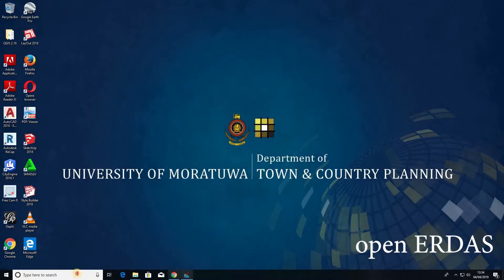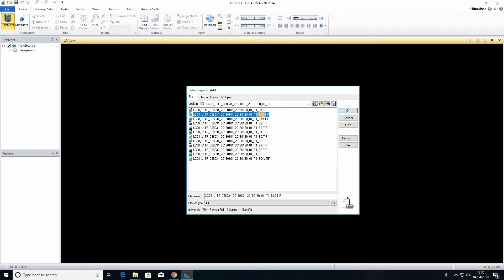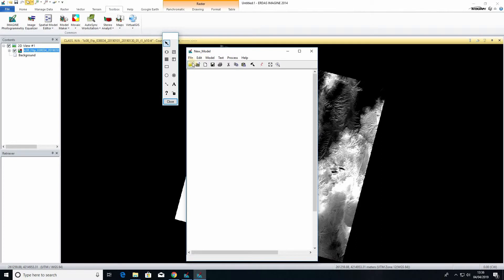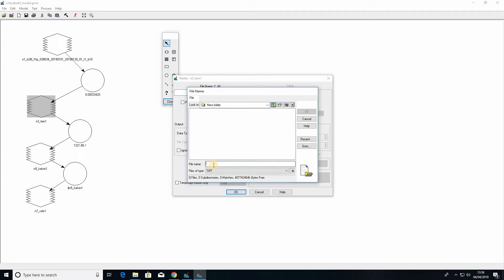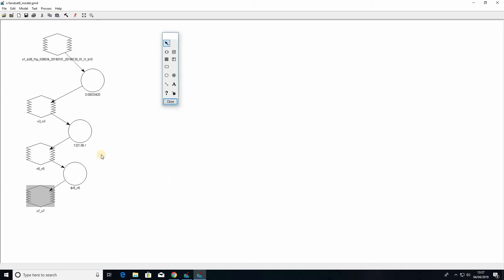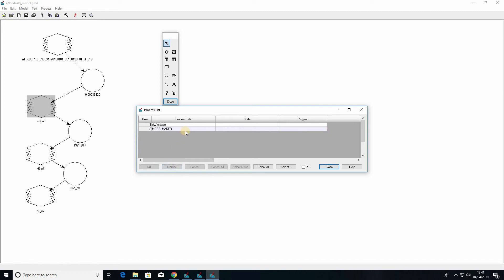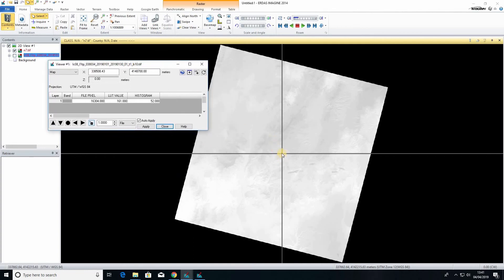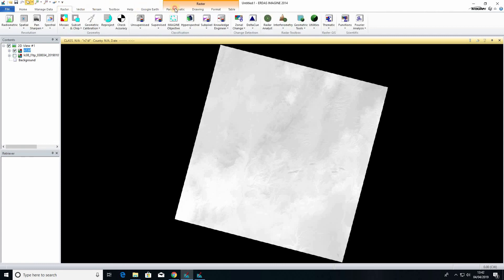Landsat 8: Estimating Land Surface Temperature Using ERDAS easily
This video walks through the conversion of Landsat 8 thermal bands to estimate both at satellite land surface temperature using ERDAS.
* final output = n7(according to video)
* After hit on inquire select the layer in the left side to get values

Standard Landsat 8 data products provided by the USGS EROS Center consist of quantized and calibrated scaled Digital Numbers (DN) representing multispectral image data acquired by both the Operational Land Imager (OLI) and Thermal Infrared Sensor (TIRS). The products are delivered in 16-bit unsigned integer format and can be rescaled to the Top Of Atmosphere (TOA) reflectance and/or radiance using radiometric rescaling coefficients provided in the product metadata file (MTL file), as briefly described below.  The MTL file also contains the thermal constants needed to convert TIRS data to the top of atmosphere brightness temperature.

While the TIRS bands were designed to allow the use of split-window surface temperature retrieval algorithms, (such as the use of split window techniques for atmospheric correction and retrieval of surface temperature values), it is recommended that users refrain from relying on band 11 data in quantitative analysis of the TIRS data due to the larger calibration uncertainty associated with this band.

Since the launch of Landsat 8 in 2013, thermal energy from outside the normal field of view (stray light) has affected the data collected in TIRS Bands 10 and 11. This varies throughout each scene and depends upon radiance outside the instrument field of view, which users cannot correct in the Landsat Level-1 data product. Band 11 is significantly more contaminated by stray light than Band 10. It is recommended that users refrain from using Band 11 data in quantitative analysis including use of Band 11 in split-wind surface temperature retrieval algorithms. Details about Landsat 8 TIRS stray light can be found in Appendix A of the